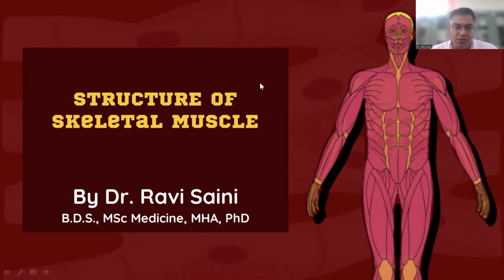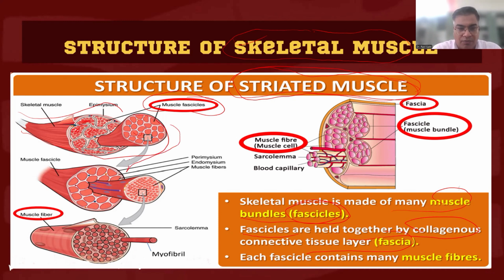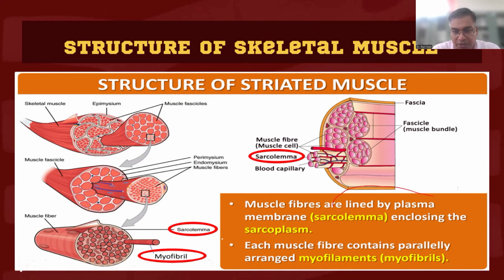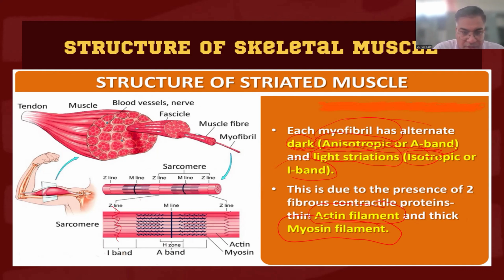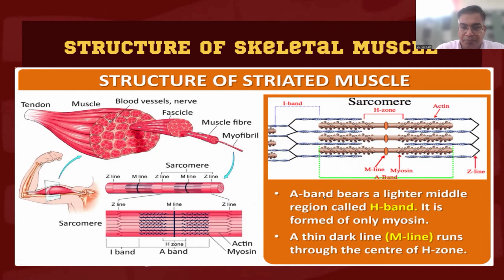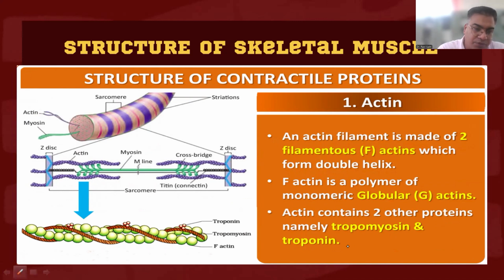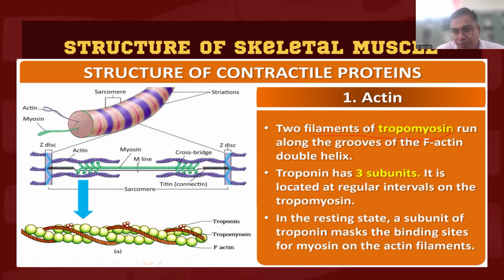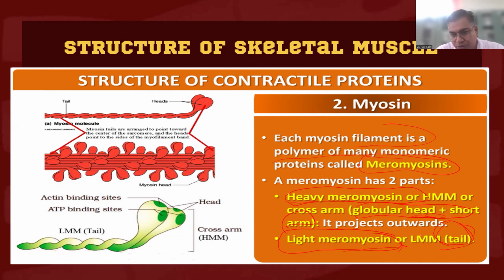structure of skeletal muscles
Unlock the secrets of locomotion and movement dynamics in our latest NEET Biology video specially curated for aspiring medical students! 🌟📚 Dive deep into the fascinating world of medical physiology as we break down essential concepts on how various organisms move— from simple single-celled structures to complex human mechanics. 🦴🐾 Understand biomechanics, muscle contractions, and the intricacies of movement with engaging visuals and crystal-clear explanations! Perfect for NEET aspirants, our comprehensive guide is your go-to resource for acing those tricky physiology questions. 🚀

🚀 Dive into the world of Locomotion and Movements with our essential guide for NEET aspirants! In this enlightening video, we cover everything you need to ace your NEET Biology exam, focusing on crucial concepts of medical physiology that underline how creatures move. Whether you're revising muscles, bones, or advanced movement patterns in the animal kingdom, we’ve got you covered! Prep smarter, understand the mechanics behind locomotion, and boost your confidence for NEET with visual explanations and expert insights. 📚💪

🚀 Dive into the fascinating world of locomotion and movement in this essential NEET biology lesson! 🌟 Whether you're a flavor of the week in medical physiology or preparing for your big exam, this video simplifies complex concepts like muscle contraction, skeletal dynamics, and adaptations in different species. 🐾 Unlock the secrets behind how living organisms propel themselves through their environments, and connect these insights to your NEET study prep! ✅